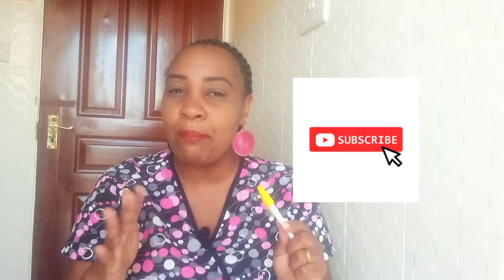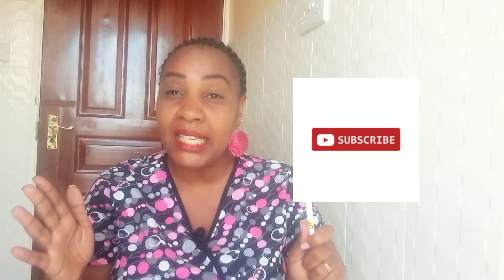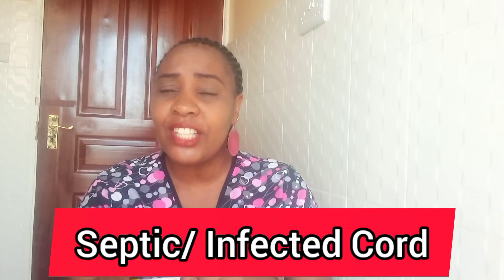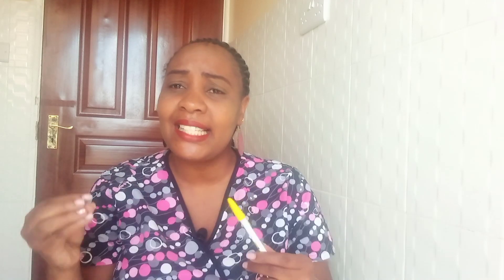Signs of a septic/ Infected Cord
Remember to subscribelikeandshare
Jemienaftaly in all social media platform